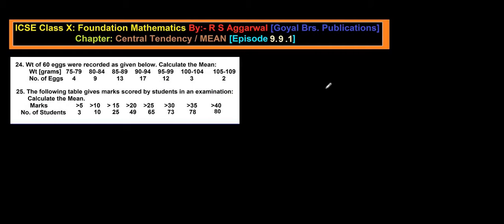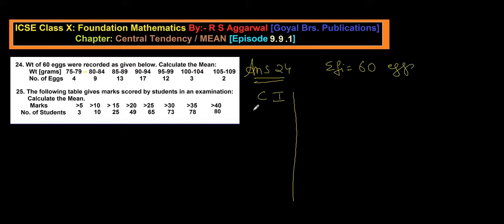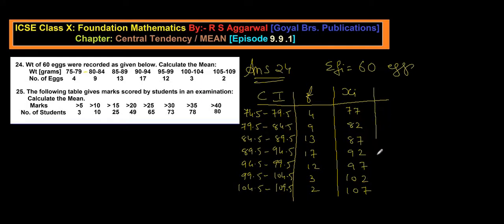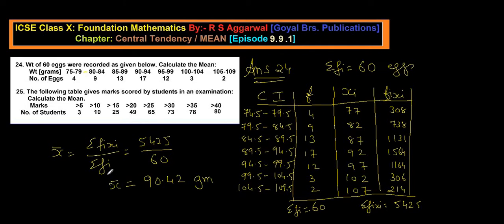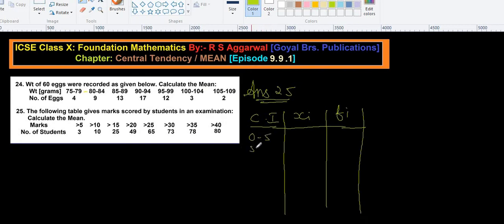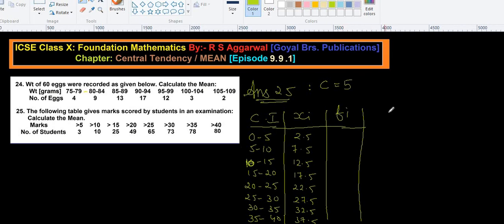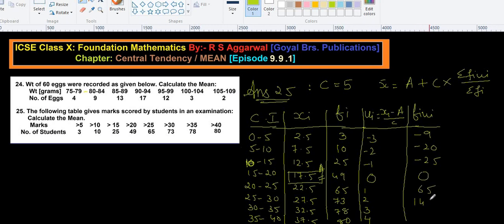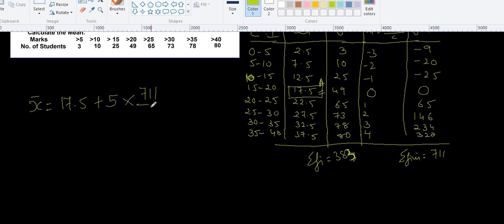ICSE Class X Measures of Central Tendency MEAN:- R S Aggarwal Solutions [Episode 9.9.1]